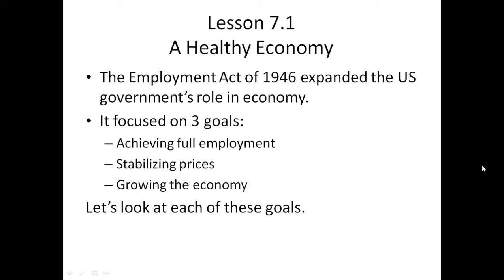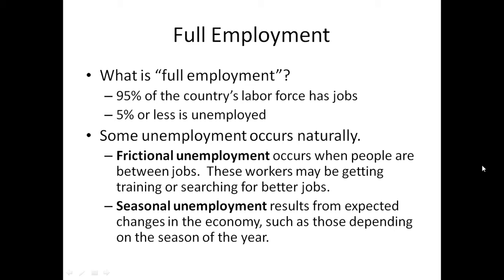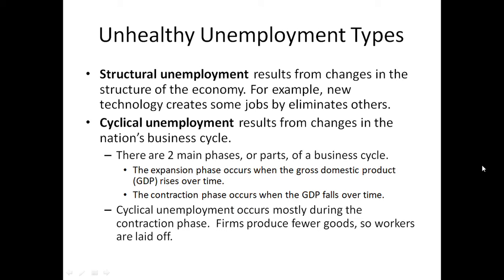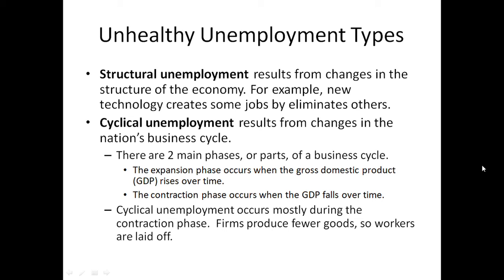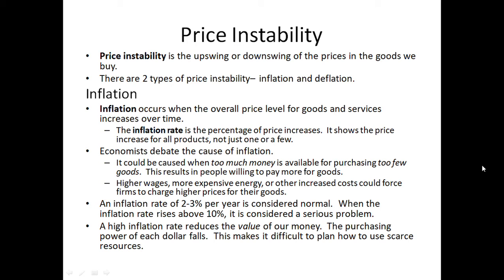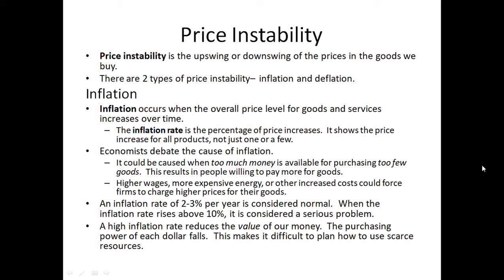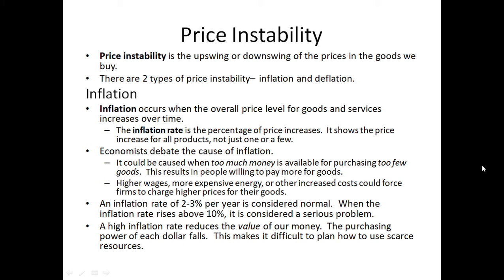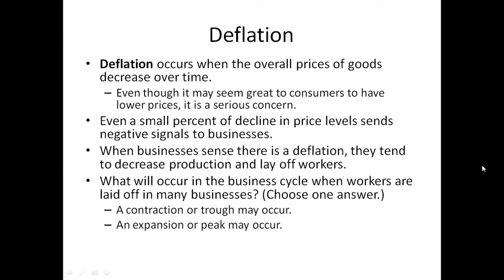Social Studies Basics for GED Lesson 7.1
This is lesson 7.1 from the Social Studies Basics course taught at Appomattox GED school.